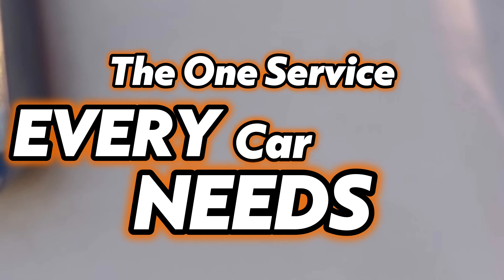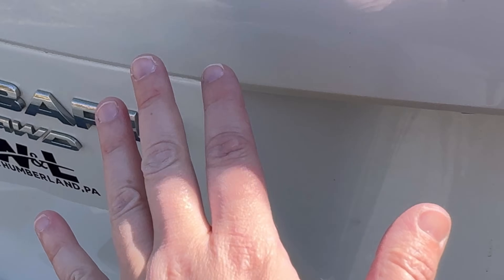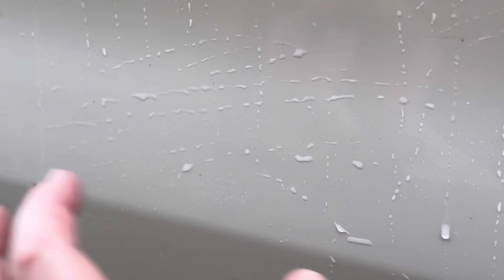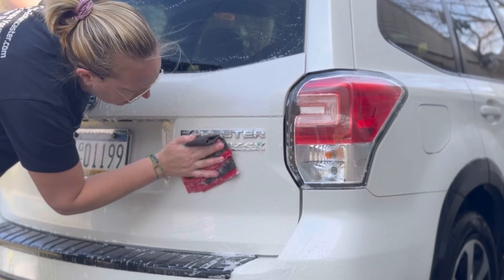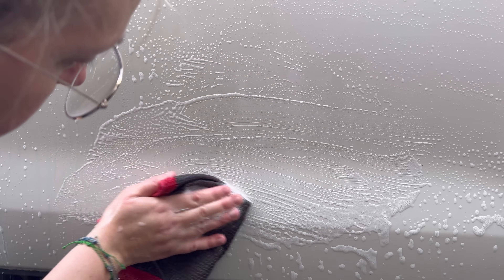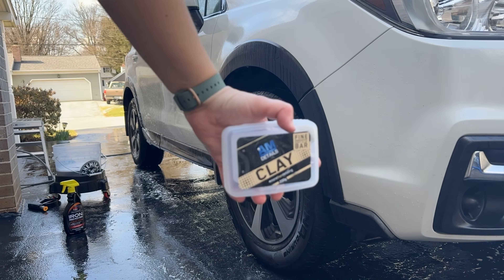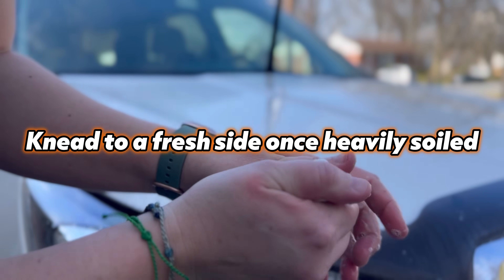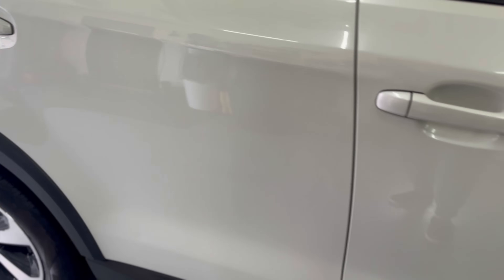How Professional Detailers Keep Rust Off Of Their Customers Cars: Insider Tips & Tricks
Every vehicle encounters this in its paint and one point or another (even if you can’t see it!) and the best and safest way to remove it is to DECONTAMINATE your paint to remove rail dust which can eventually turn to rust if left untreated.
At least once a year it’s recommended to use an iron remover and a clay towel or bar to remove rail dust and other bonded contaminants to keep your paint smooth and decontaminated. This will help ensure your finish lasts and help your protection last longer.

Products used in this video:
Turtle Wax Pure Soap

My name is Chelsea- I am a wife, mom of 2 and I own Attention 2 Details, a home-based detailing business in Lancaster, Pennsylvania. I started detailing at the age of 15 and now at 39 am a stay at home mom with a thriving home based detailing business! God is good! I share tips and tricks on detailing as well as product reviews and satisfying, transformation videos.

I am not paid to review these items or do these videos. But you using my links helps reimburse me for the time it takes to make these videos, purchasing expenses and helps this channel grow. Sincere thanks!